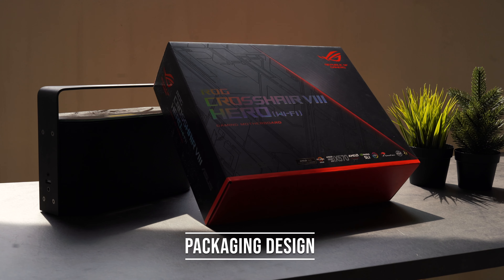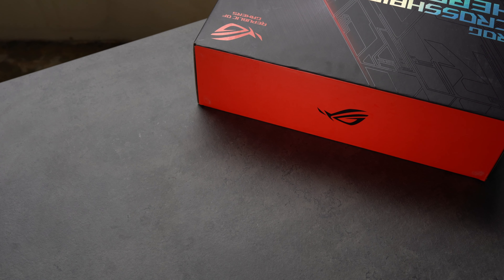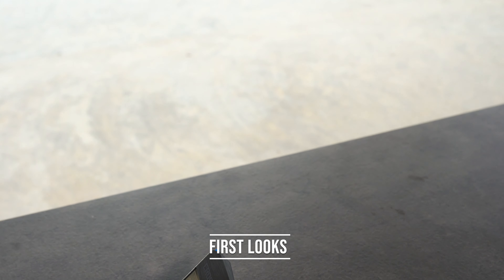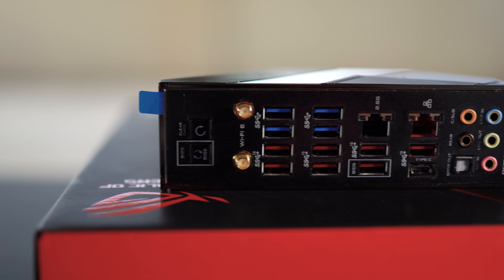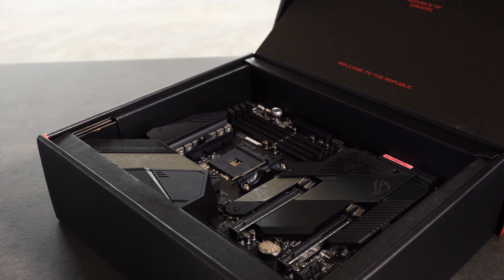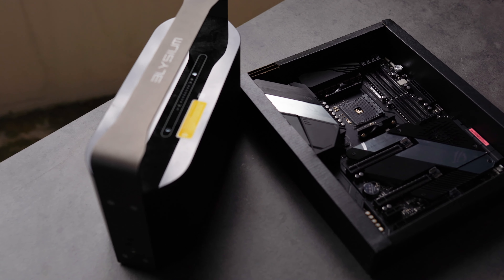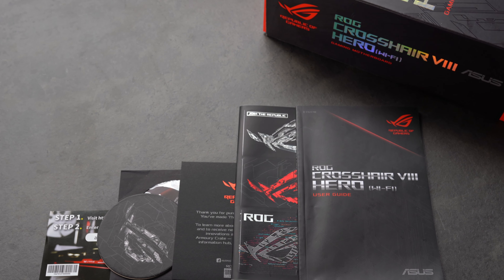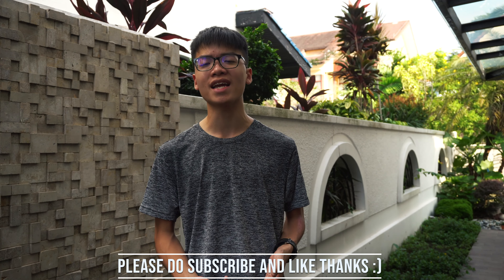ASUS Crosshair VIII Hero overview [X570]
◼️My pc
    CPU- AMD 2600 @39.5Ghz
    RAM- Kingston Savage  DDR4 16GB
    GPU- R9-270
    MOTHERBORD- MSI B450M
    CASE- cooler master lite 5 RGB
    STORAGE-2TB and 500GB SSD

◼️Accessories:
    Keybord- Logitech G213
    Headset- HyperXcloud II
    Webcam- Logitech C920
    Moniters-  Dell SE2417HG(2)
    Drone - Mavic Air
    Camera - Cannon EOS M